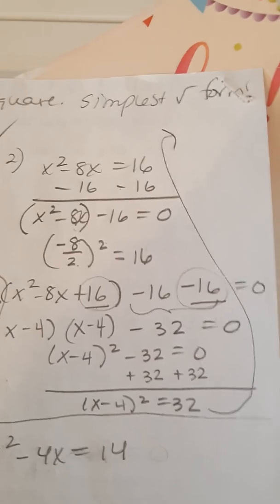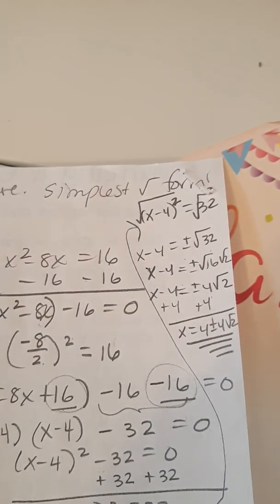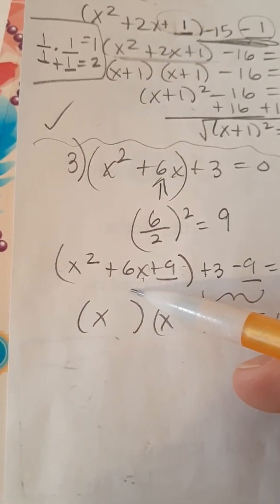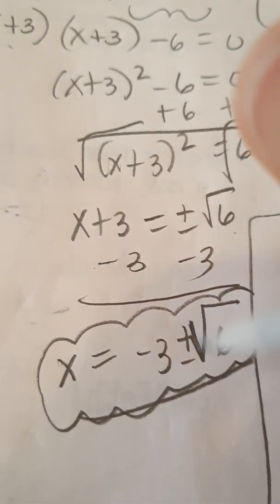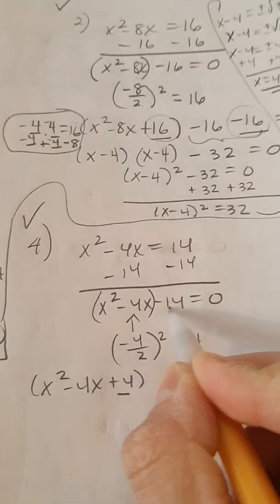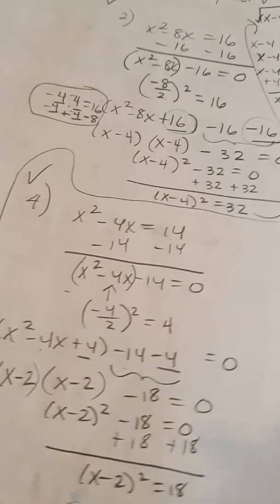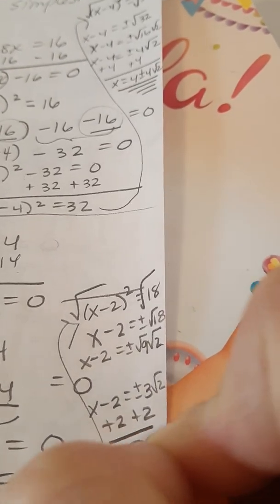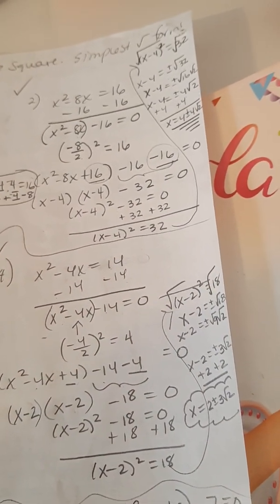Algebra 1R - Assignment #11 - part 3